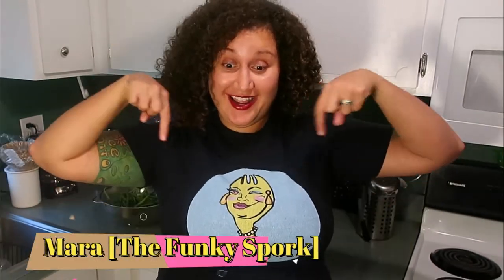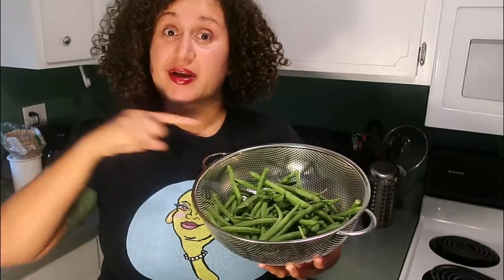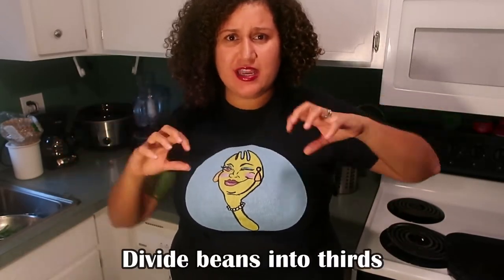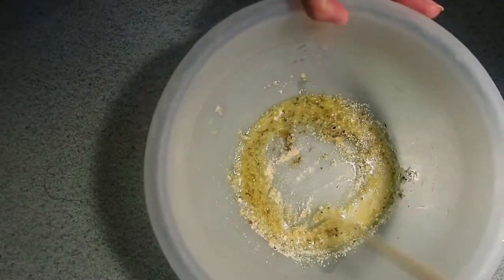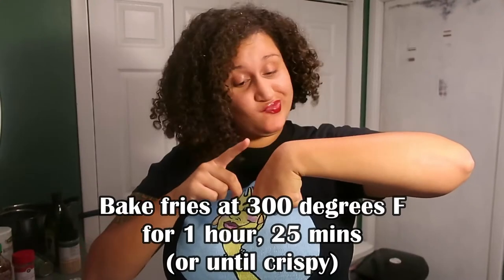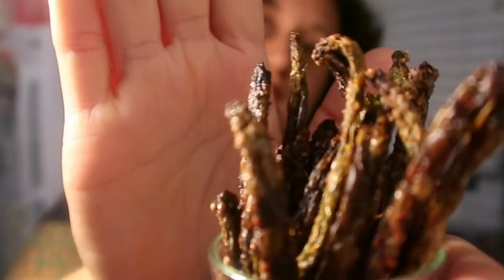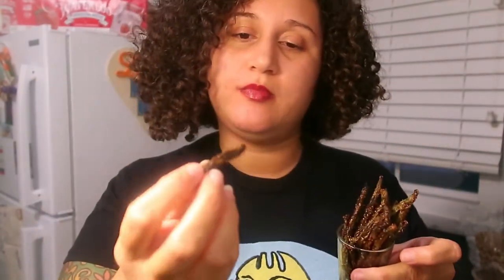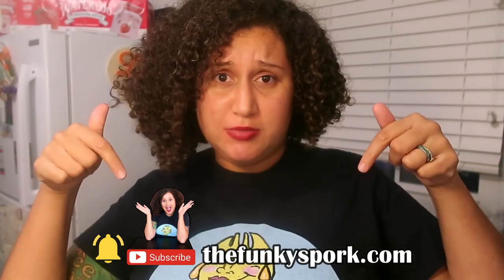Crispy Green Bean French Fries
Do you like salty crunchy snacks? Me too! In this video, I'm going to show YOU how to prepare delicious crispy green bean French fries in three unique flavors. Even your picky kiddos will love these!

Hello! My name is Mara, and I am the Creator of The Funky Spork. I am passionate about sharing my yummy, quirky recipes, and promoting amazing players within our local food systems planning processes with you and your family!